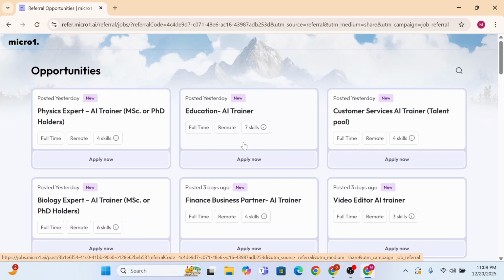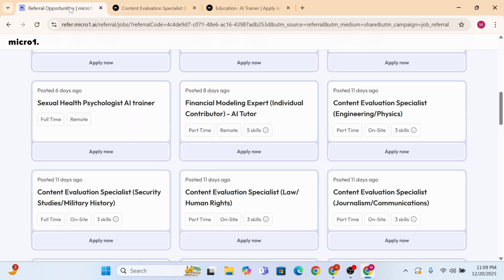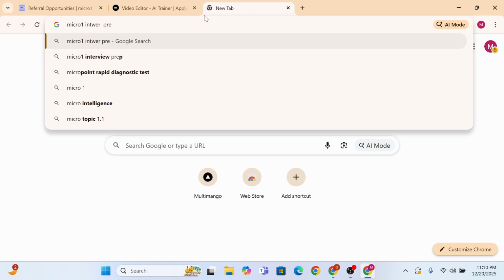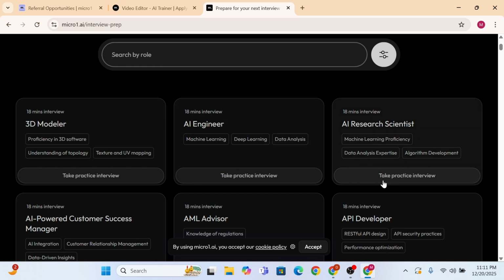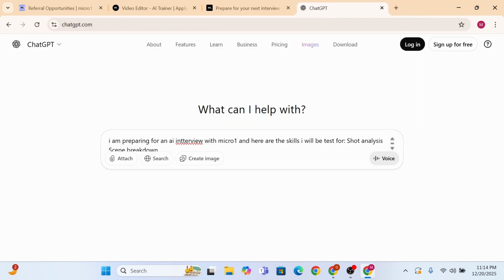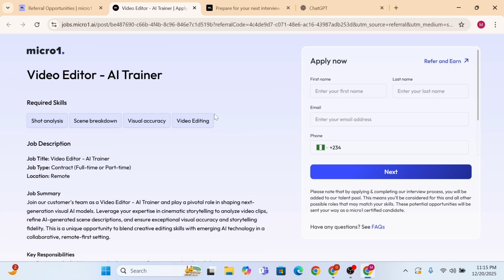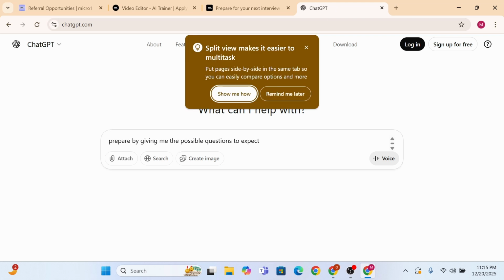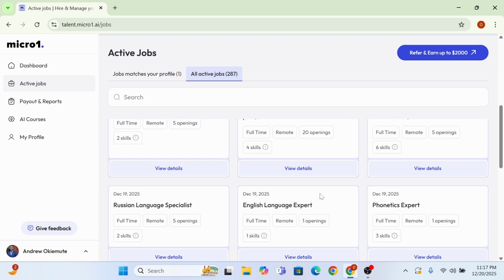Micro1 Review A Global, High-Paying AI Training Platform for AI Experts (2026 Outlook)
In this video, I review Micro1, a global AI training platform focused on connecting experienced professionals with high-quality AI training and evaluation work. I explain how the platform works, the type of experts Micro1 is targeting, expected pay structure, and why it may become a major player in AI training as we move toward 2026.

This review is for anyone considering advanced AI training roles and wants to understand whether Micro1 is worth the time and preparation before applying.